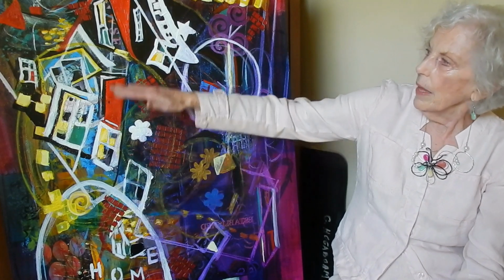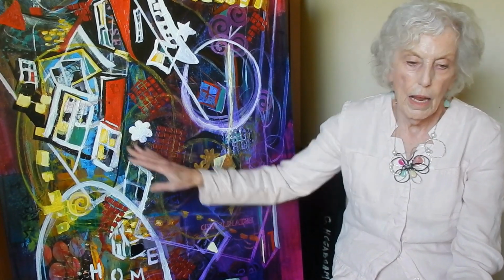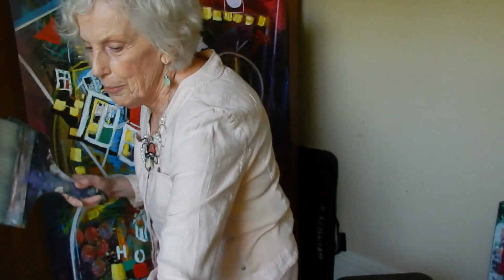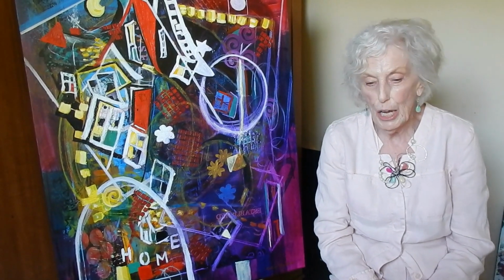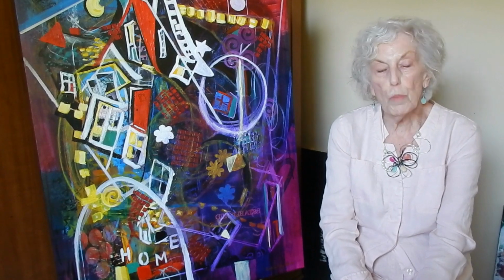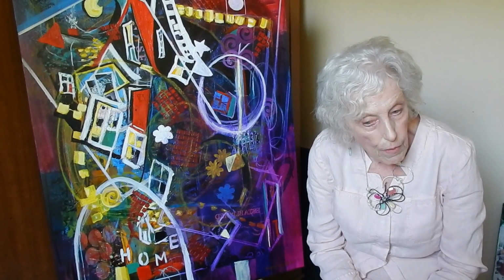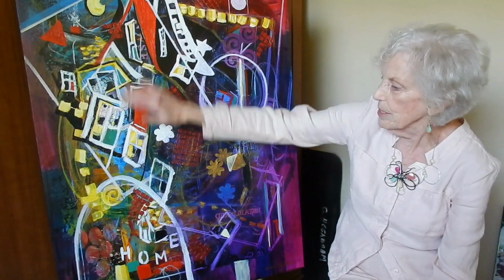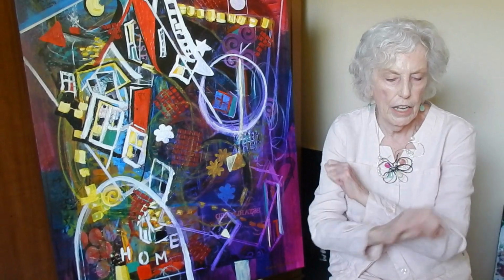Meet The Artist - Gerry Hogaboam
2023 ushers in a new fall studio tour in Eastern Ontario; with 28 artists signed up to welcome you to 18 different Studios – plus the County Museum – in every Township in the County from Amherst Island to Addington Highlands!

Studios open from 10am – 5pm. Admission is free.

Discover the richness of the talented artists creating one-of-a-kind art throughout all 4 townships of L&A County!

Meet the artists in their studios and homes, learn about their artistic process, see demos in various mediums, and purchase a new artwork for your collection!

Plan a self-guided tour to visit different studios whilst exploring the county’s bounty: Amherst Island, the historic towns and hamlets, and north from Lake Ontario through peaceful rural areas to the rugged beauty of Bon Echo Provincial Park!

Plan rest stops, meal breaks and accommodations by visiting local businesses!